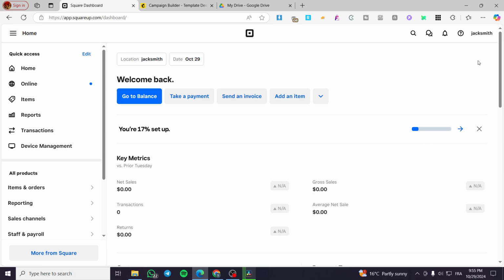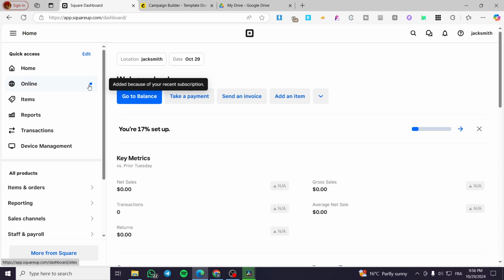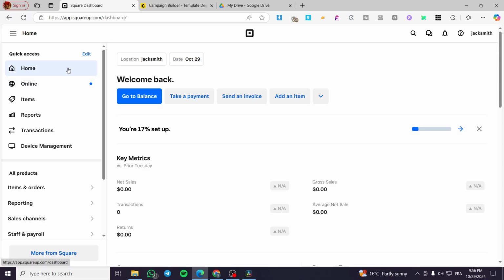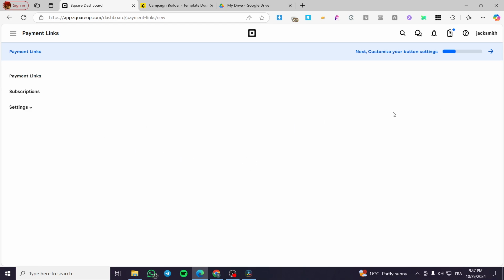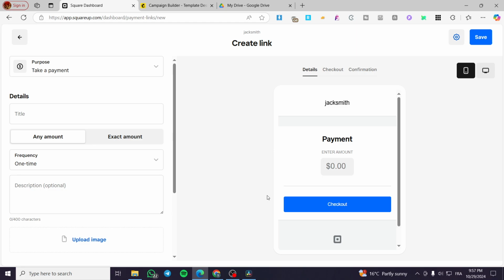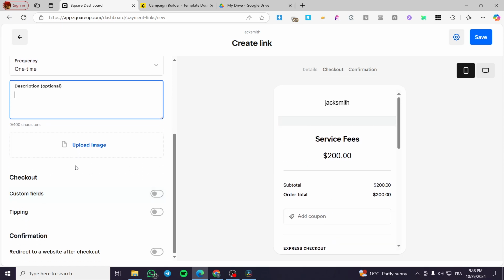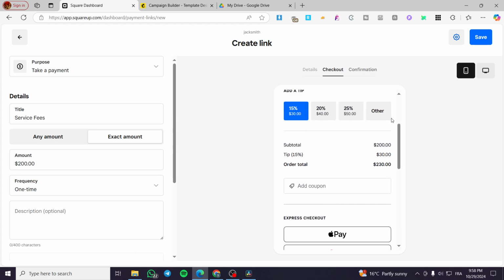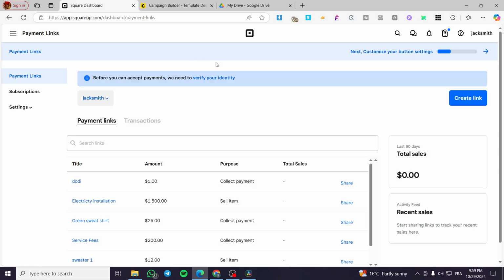How to Send Payment Link on Square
If you are looking for a video about How to Send Payment Link on Square, here it is!